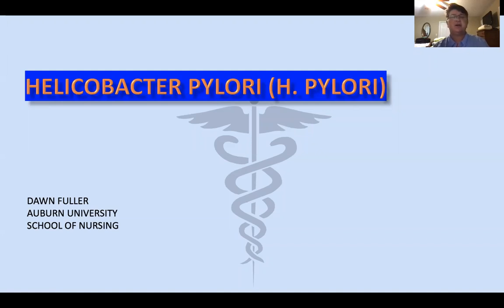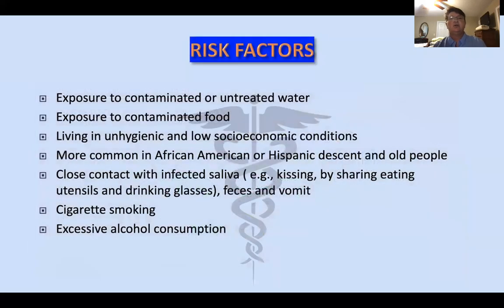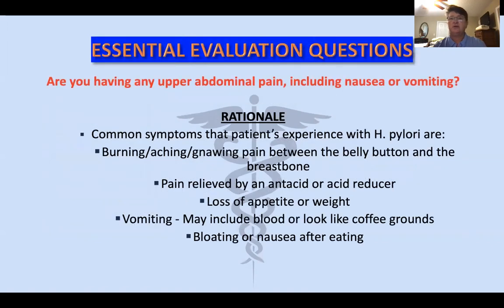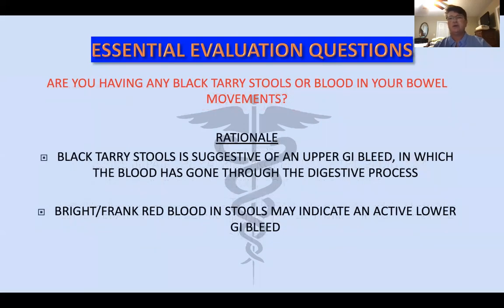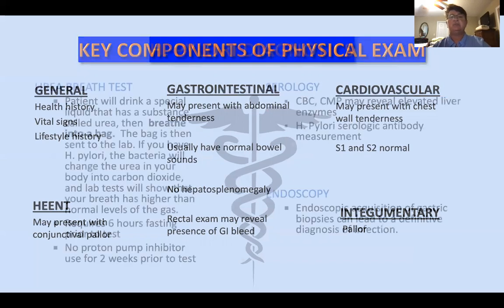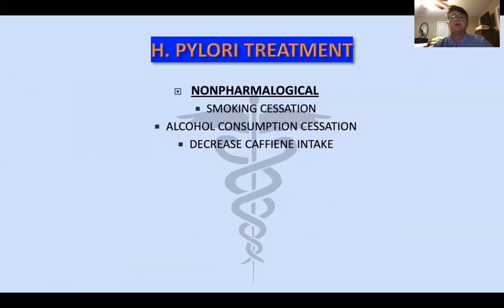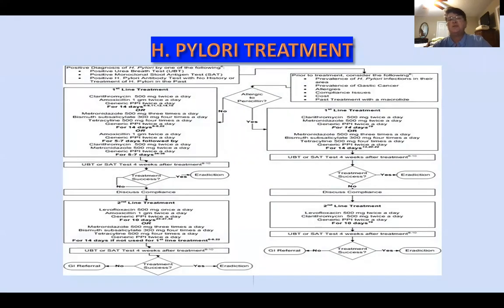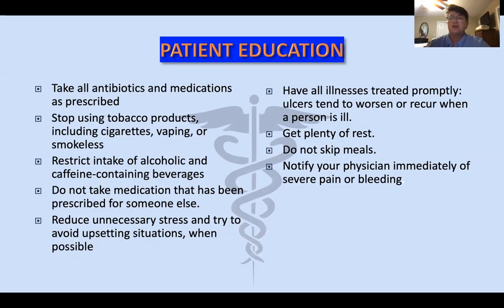H.Pylori 5 Minute Lecture